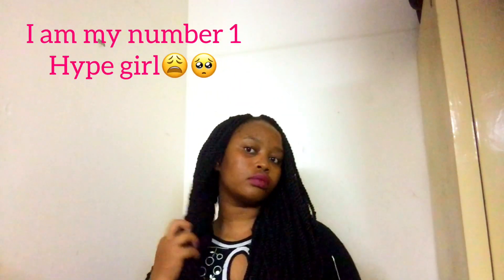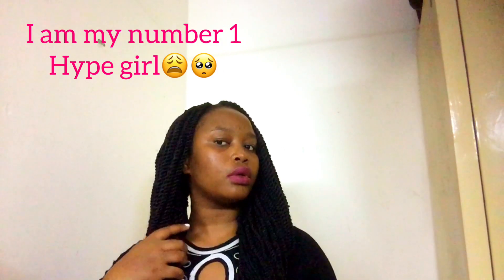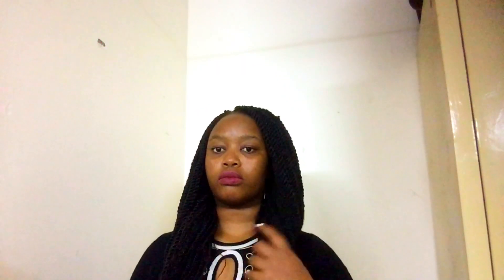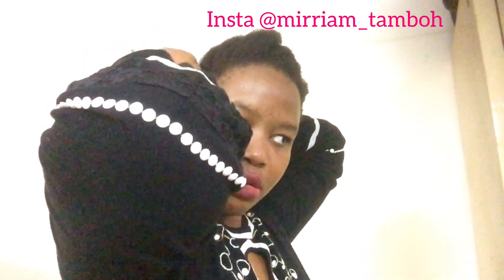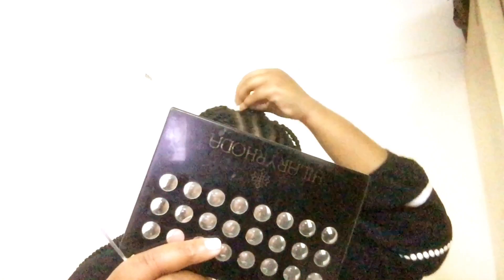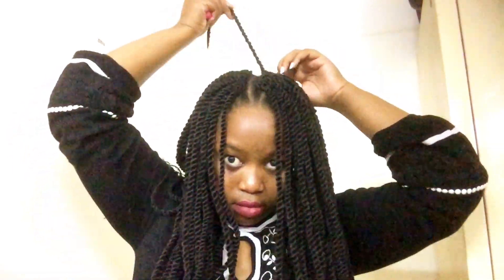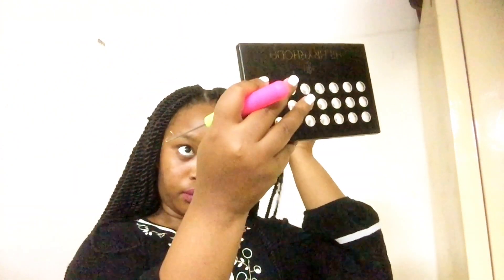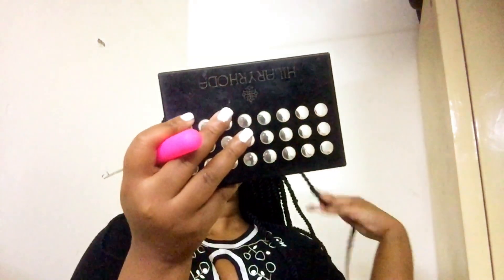HOW TO; CROCHET BRAIDS FOR BEGINNERS | ( Step by step )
How to DIY crotchet braids..

My previous video.*how I prep my natural hair for protective styling *

Hair playlist. (hair videos you should watch )

mirriam_tamboh
Mirriam Madyenkuku